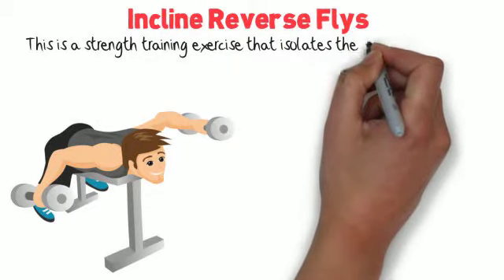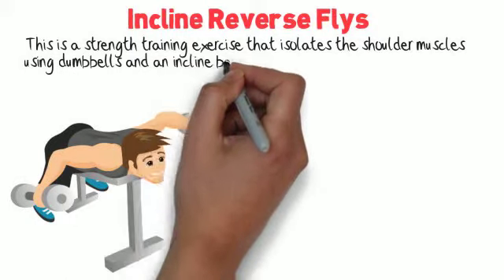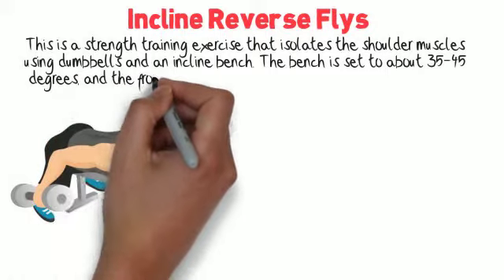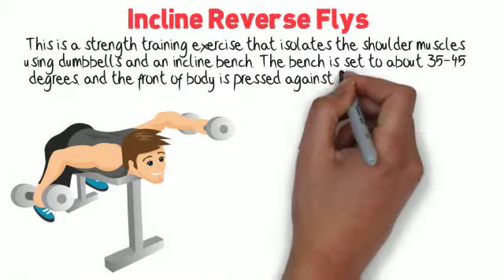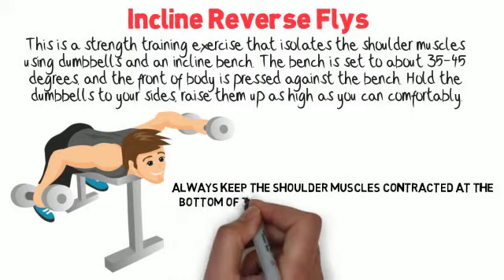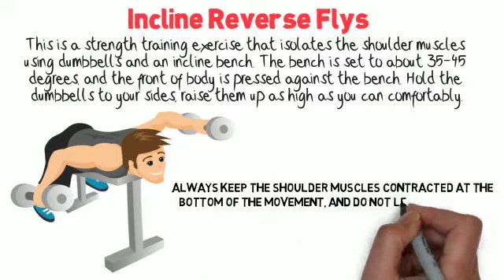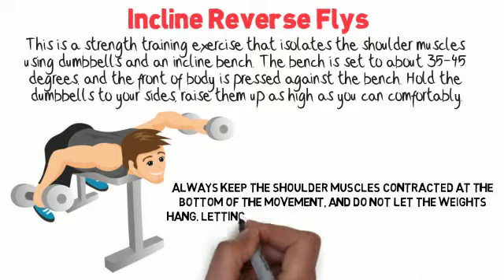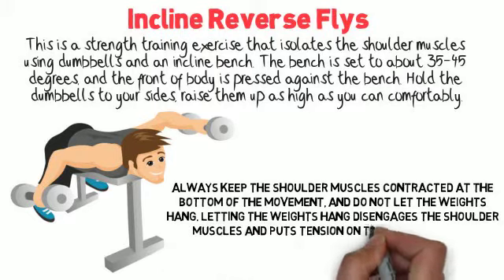[Shoulders] Incline Reverse Flys